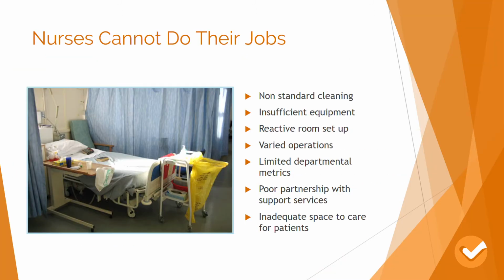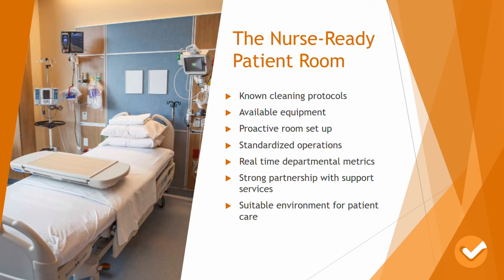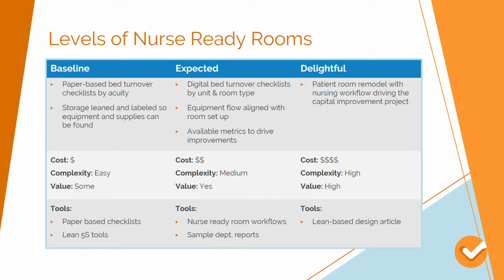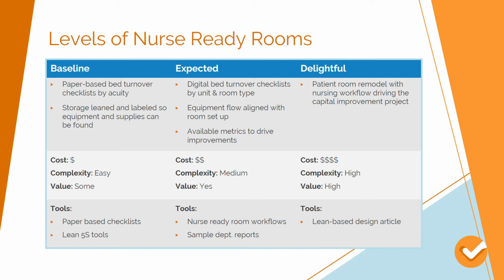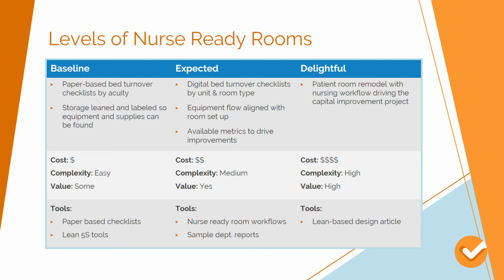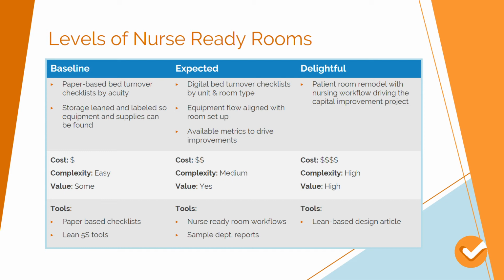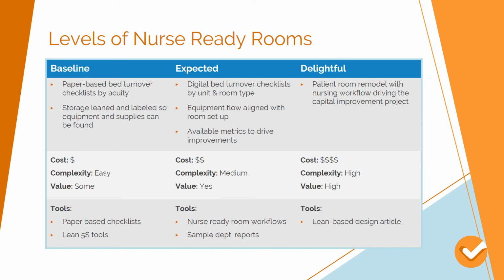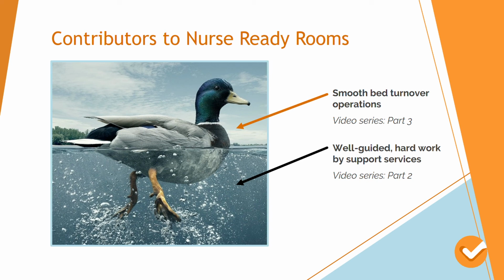Part 1: What is a nurse-ready room?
Educational video #1 of 3 in the series.